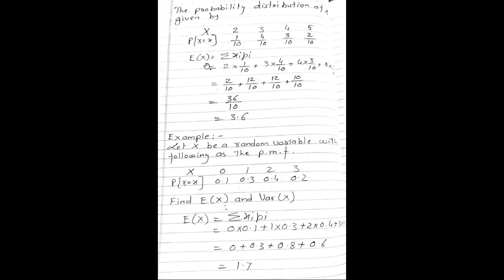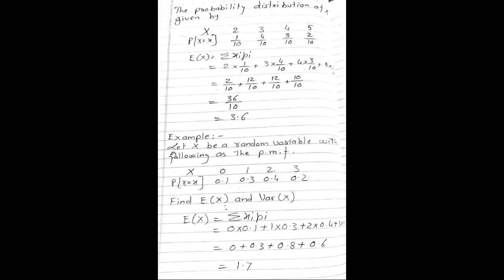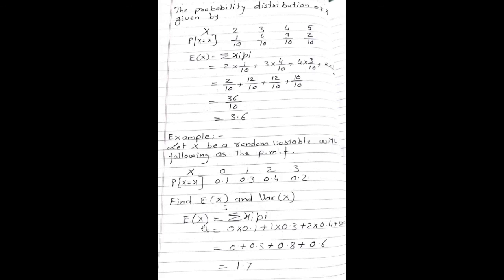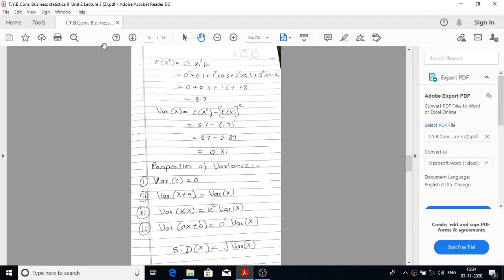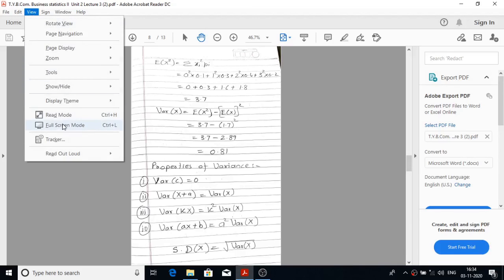T.Y.B.Com.( Business Statistic -II) | 305 –F : Bussiness Statistics Special Paper-II | M. S.Salodkar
Chapter 2: Univariate discrete probability distribution
Topic: Properties of distribution function , Mathematical expectation, Examples and problems
Lecture 15